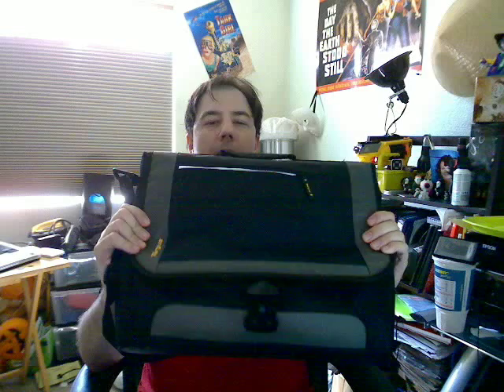Targus CityGear Miami Messenger Bag Review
I use this to care my Asus G73 around